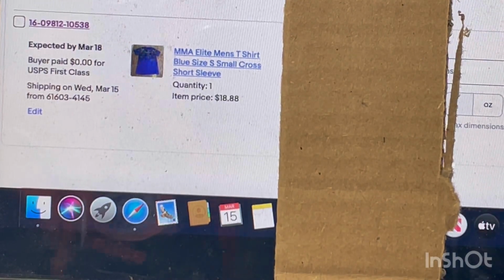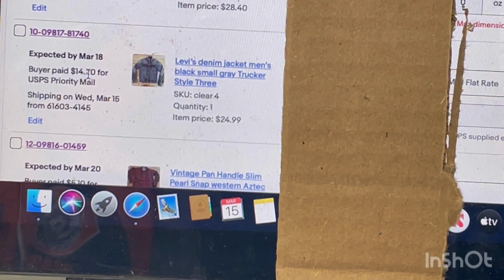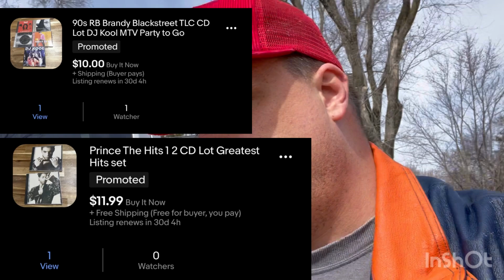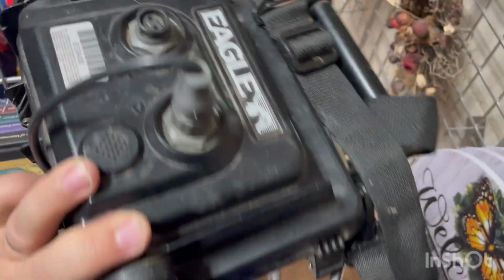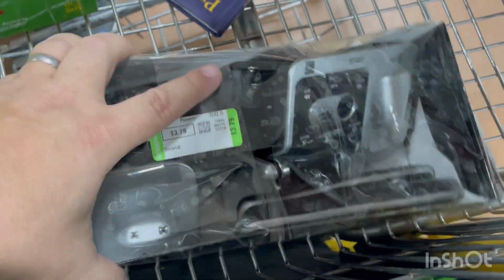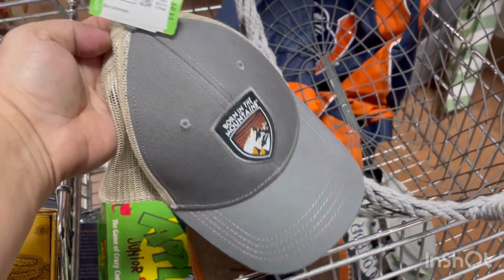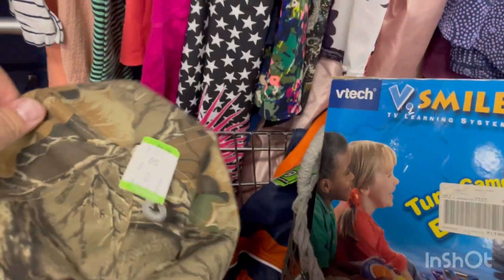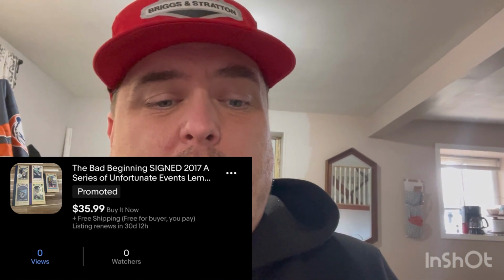eBay tips and a suprise on a Goodwill item once we got it home